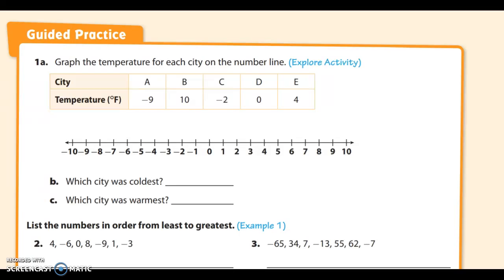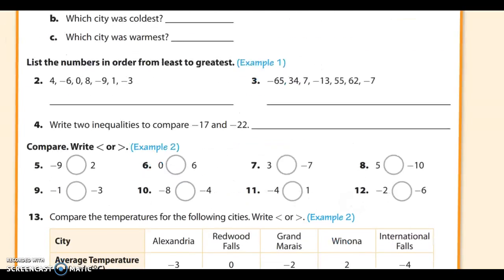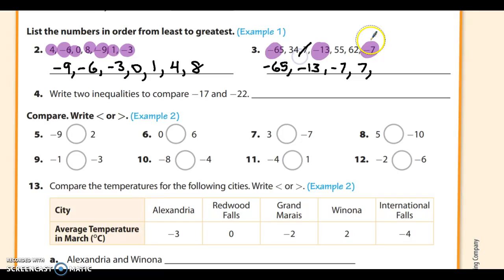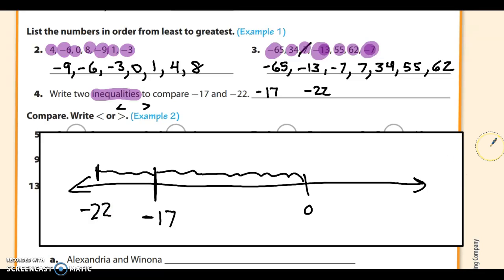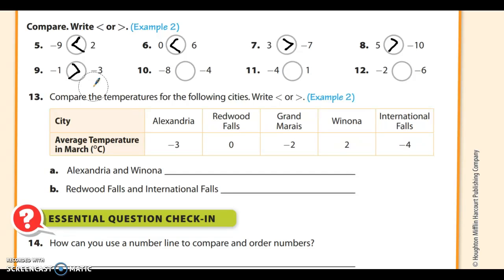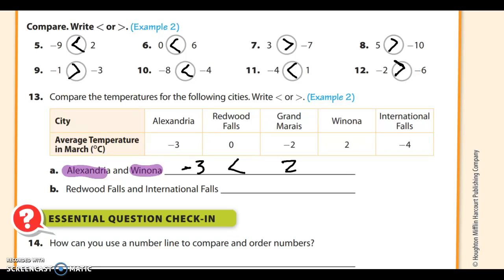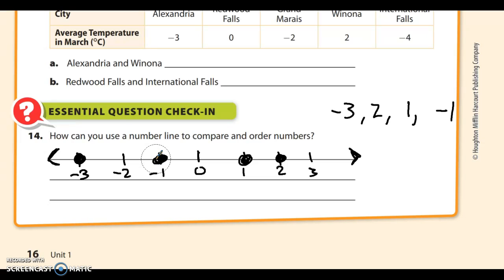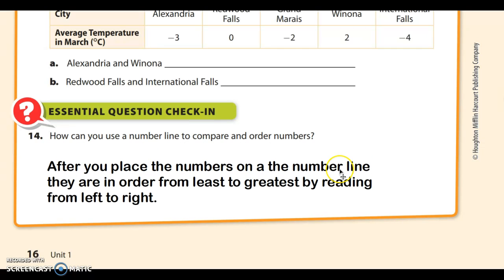page 16 remake